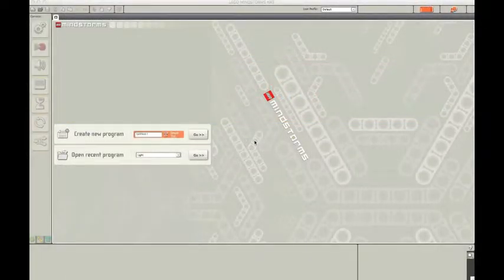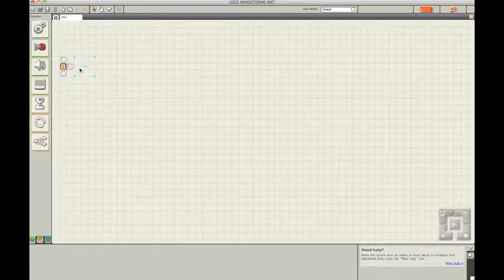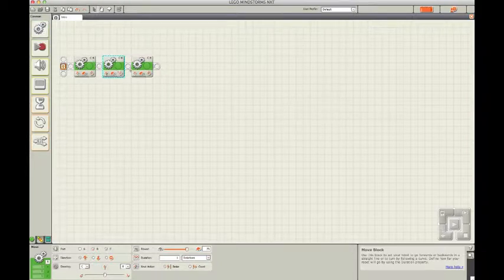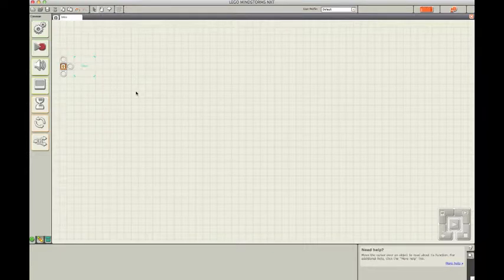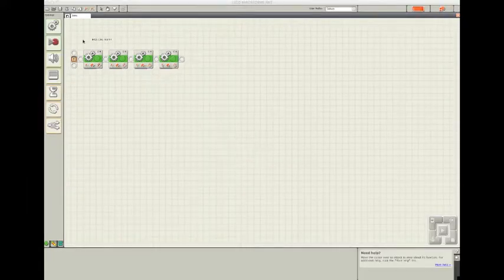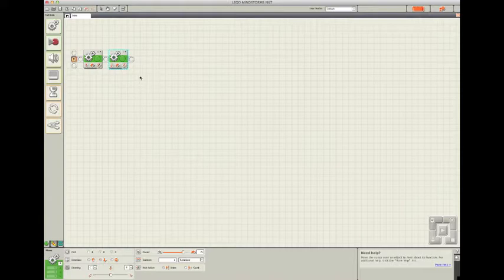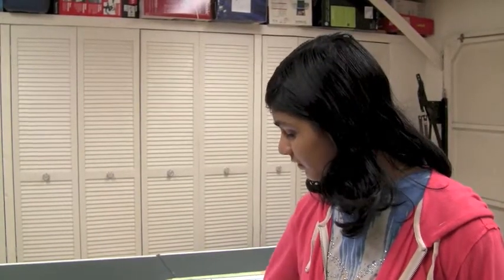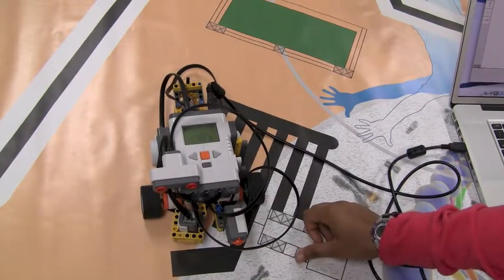BotsForFun Lego Mindstorms Tutorial Series: 2. Intro to iNXT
BotsForFun Lego Mindstorms Programming Video Tutorial Series.
Introduction to Lego Mindstorms Software Environment.